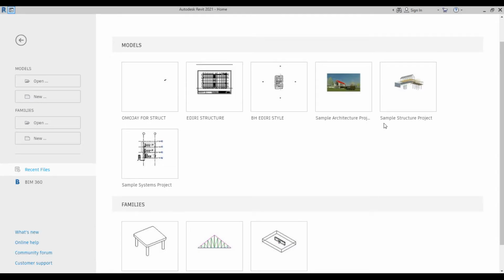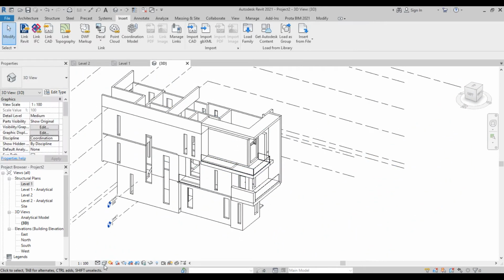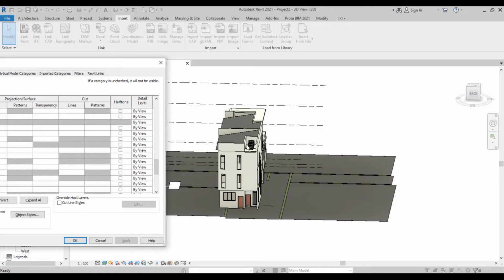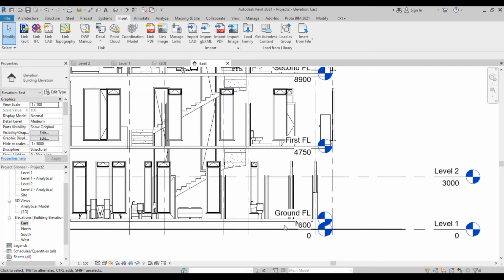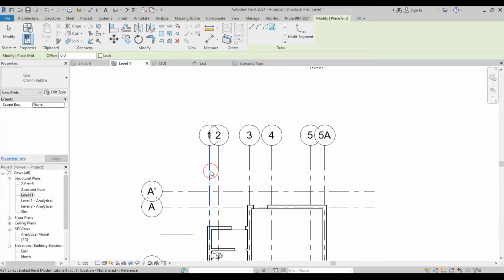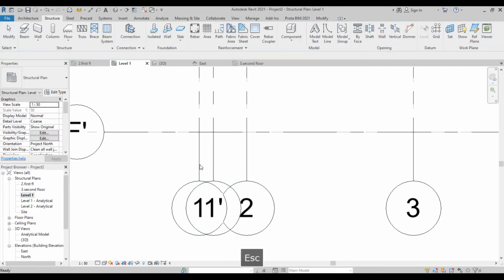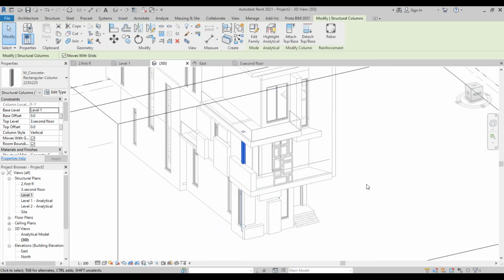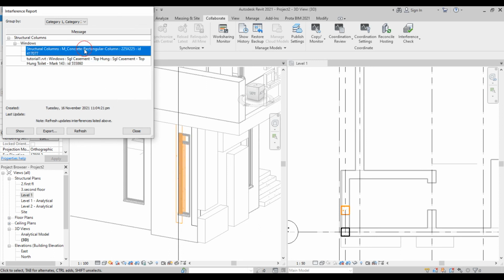General Arrangements in Revit part 1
introduction to linking revit model to structural template